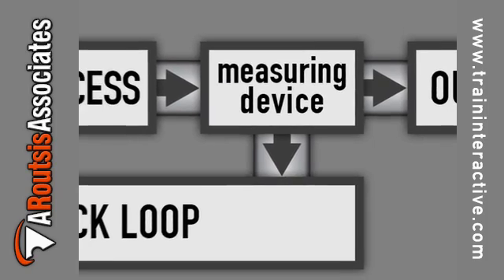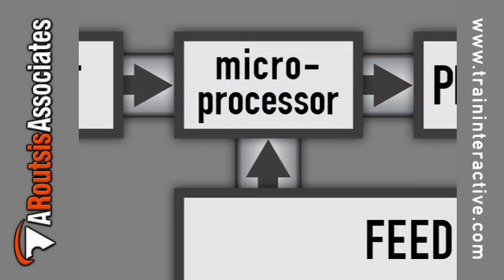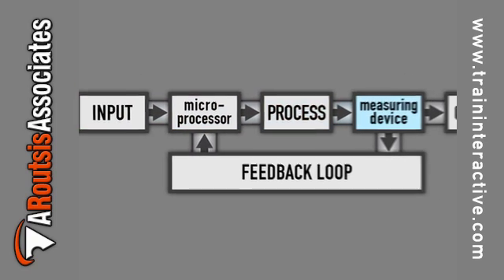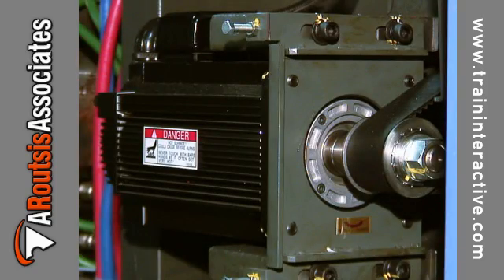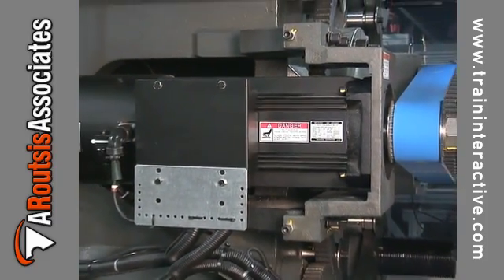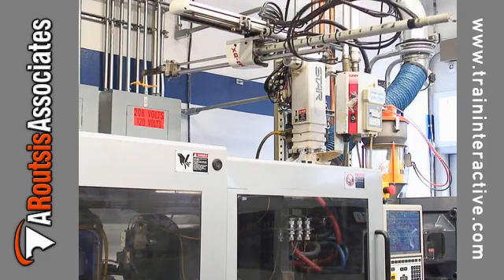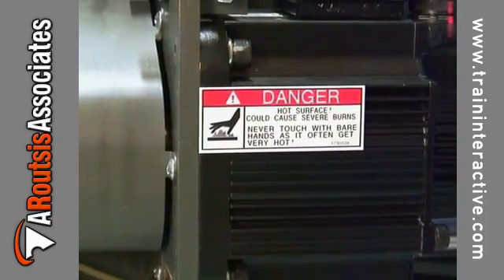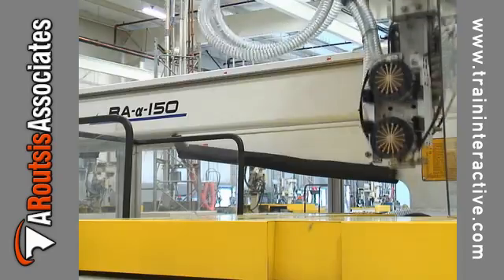Electric Injection Molding: Understanding Electric Injection Molding Machines (excerpt)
This excerpt from A. Routsis Associates' "Understanding Electric Injection Molding Machines" discusses the accuracy and repeatability of closed loop controllers on today's electric injection molding machines.

A. Routsis Associates - Complete Training Solutions for the Plastics Industry. for state-of-art plastics training, including interactive CD-ROM and online training.